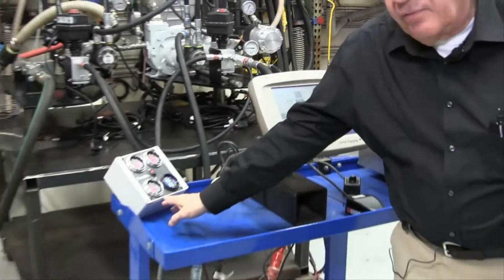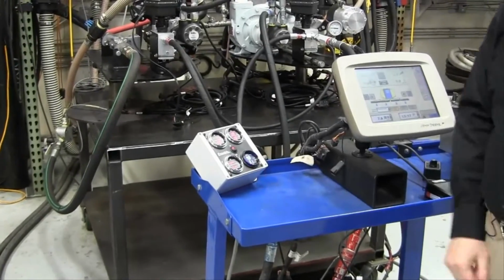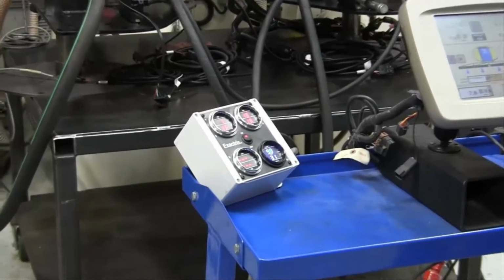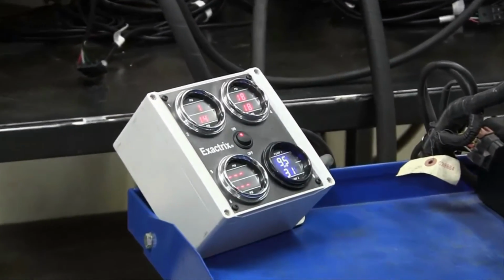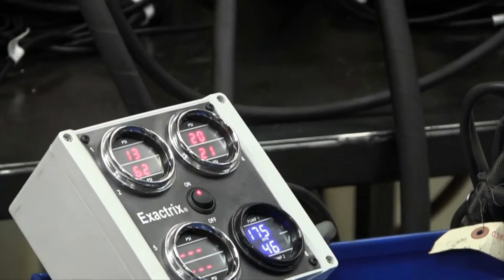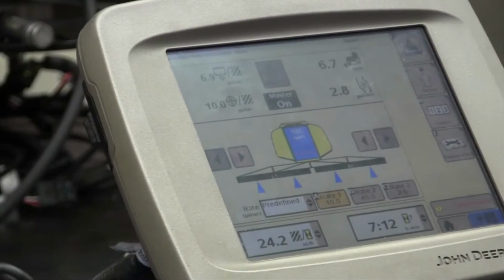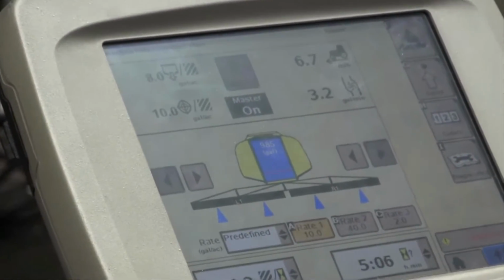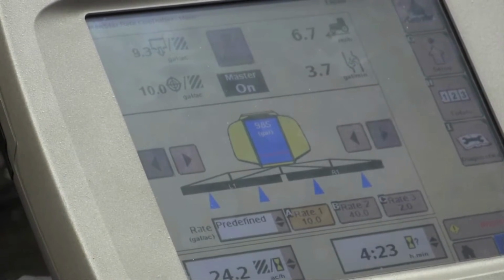Exactrix System Short Nomenclature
Exactrix System Short Nomenclature - By Guy Swanson
Explaining the liquid pump and orifices and shanks